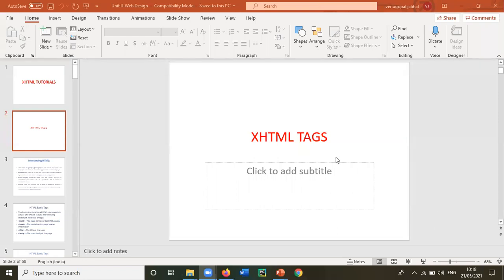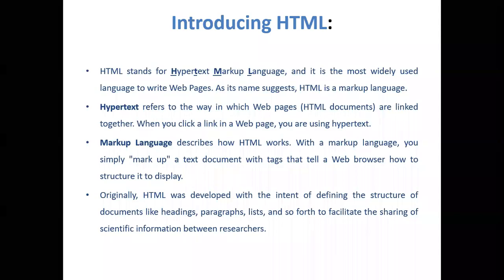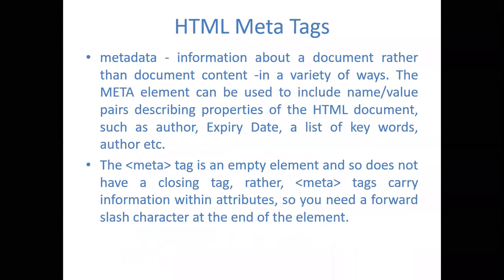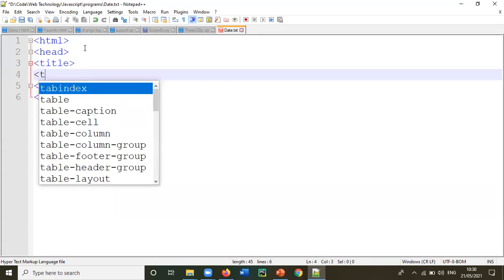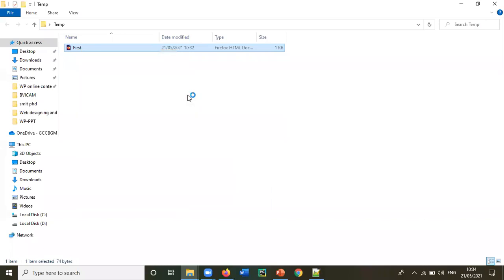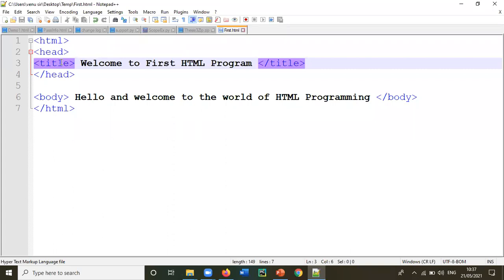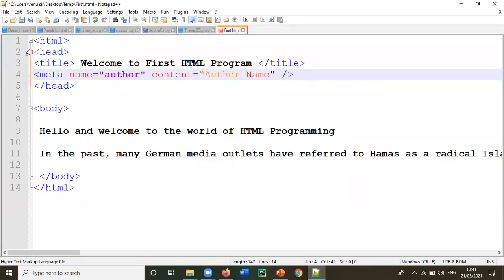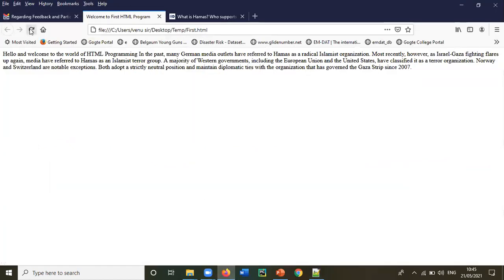Introduction to HTML